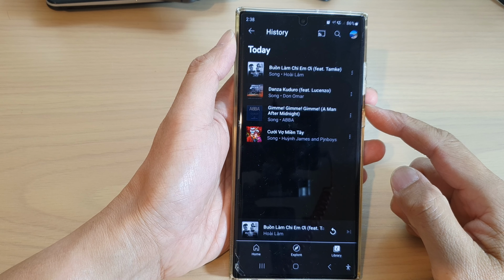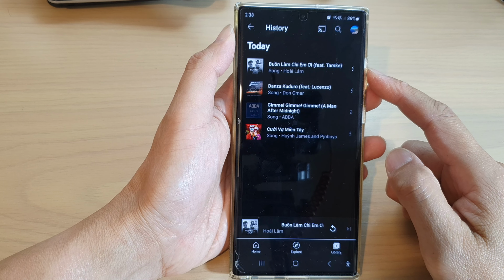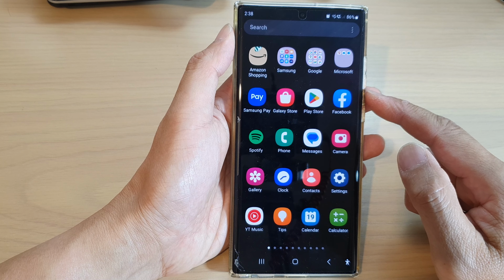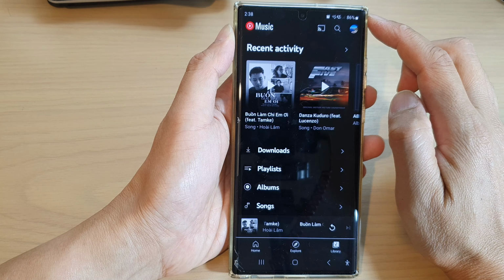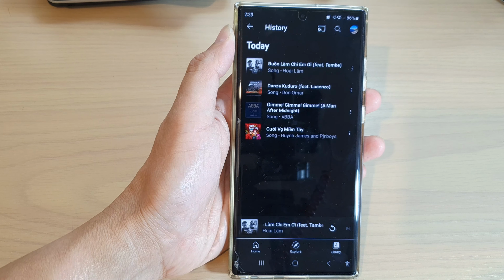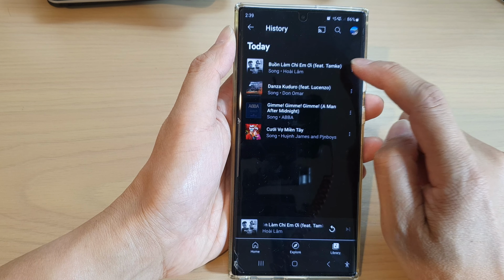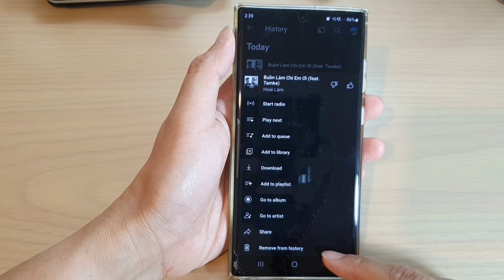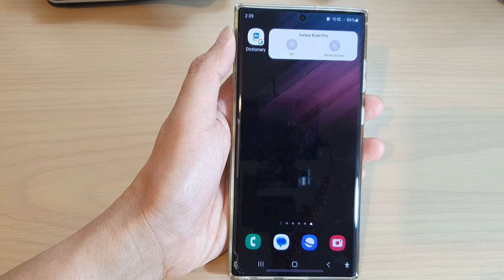Galaxy S22's: How to Find History In YouTube Music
Learn how you can find history in YouTube Music on the Galaxy S22.